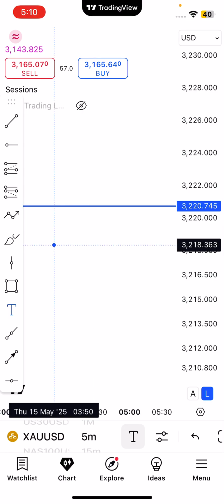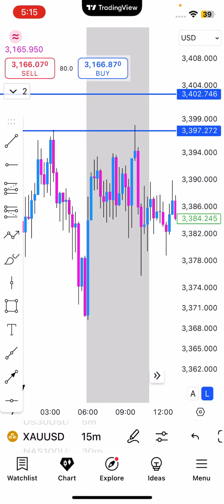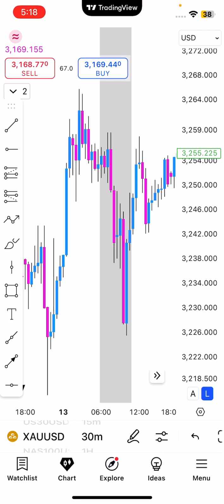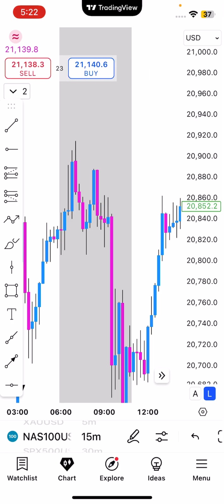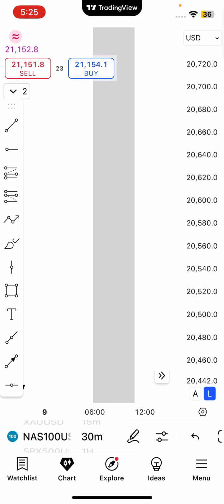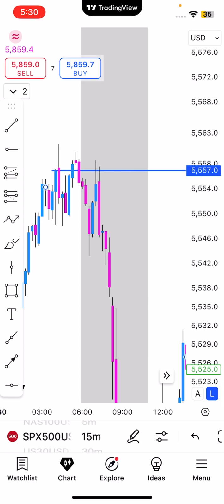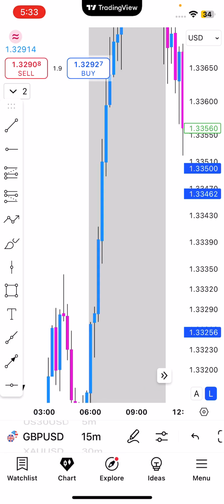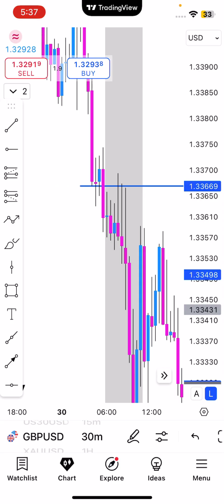The Only Trading Strategy You Will Ever Need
MY only Instagram is @thejustinbucci and @snrtradingroom

Once you watch this video, you'll understand the trading strategy I use on a daily basis. A simple process to make sure you're always trading with the trend. Enjoy!

I am not a financial advisor. The videos on my channel are for educational and entertainment purposes only. This channel demonstrates how I trade but does not suggest that a viewer of this channel should use any particular strategy.  Investing of any kind involves risk, and past results are no indication of future performance. Your investments are solely your responsibility and not mine. While trading can bring serious gains, it can (and often does) also bring a likelihood of serious losses! If you decide to invest, make sure you do your own research to fully understand the commodity class and the operation of the market before doing so. You could sustain a loss in excess of your initial investment and therefore should not invest money that you can't afford to lose. The fluctuation of the market can work for you or against you. You should carefully consider your investment objectives and experience before deciding to trade in the market. Again, what you invest in is solely your responsibility.

You must be aware of the risks and be willing to accept them in order to invest in the futures and options markets. Don’t trade with money you can’t afford to lose. This is neither a solicitation nor an offer to Buy/Sell futures or options. No representation is being made that any account will or is likely to achieve profits or losses similar to those discussed on this channel. The past performance of any trading system or methodology is not necessarily indicative of future results.

Individual results vary and no representation is made that you will or are likely to achieve profits or incur losses comparable to those that may be shown. You acknowledge and agree that no promise or guarantee of success or profitability has been made between you, and Justin Bucci.